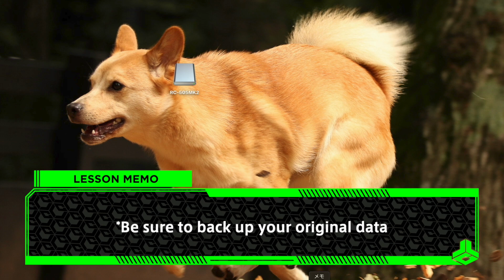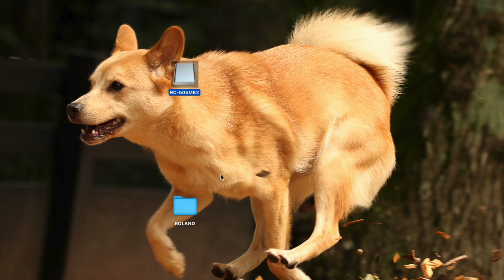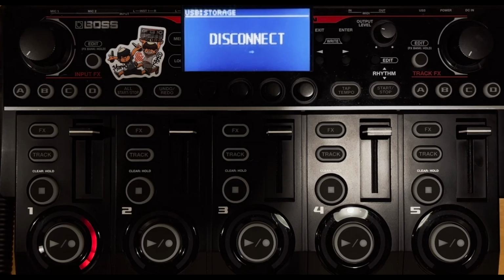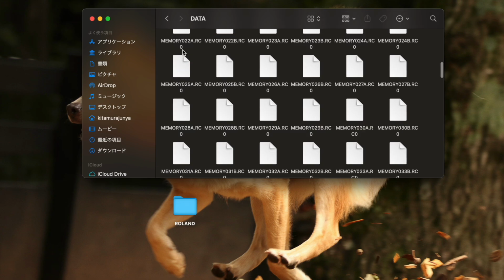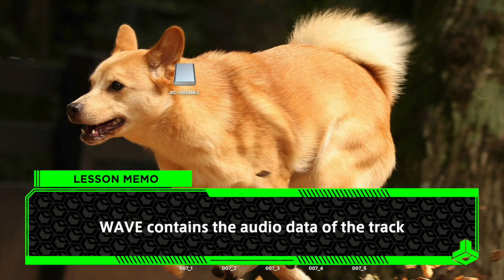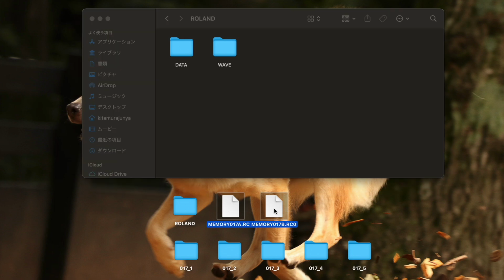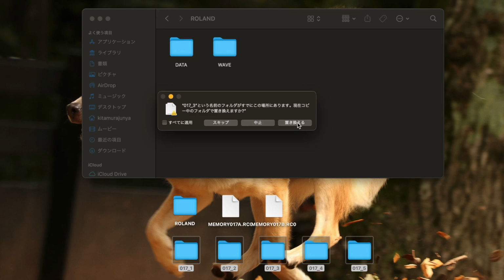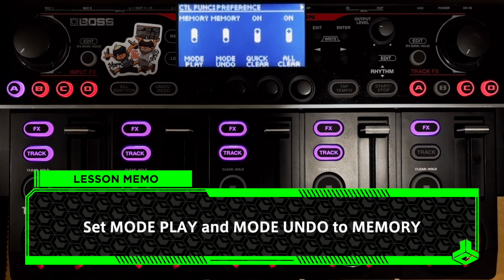【RC-505 MKII Tutorial】How to backup and transfer track data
Translater: Taro

Backup data for beginners is here.
Backup data with initial settings

Britney Spears X Retrovision - Take Me Higher Till The World Ends (Loopstation Remix) Song data

【Japan Loopstation Community】
WEB